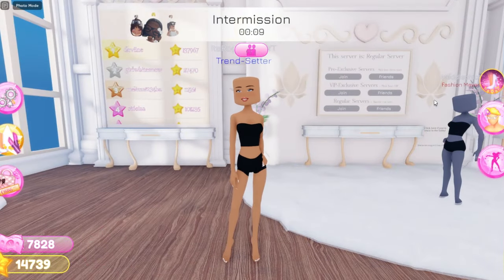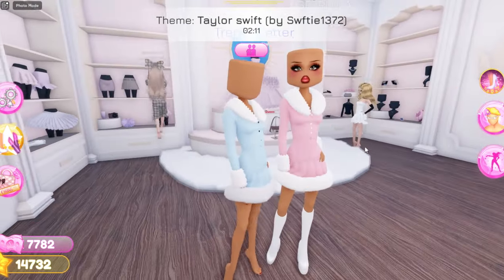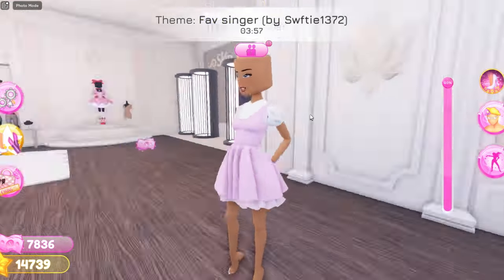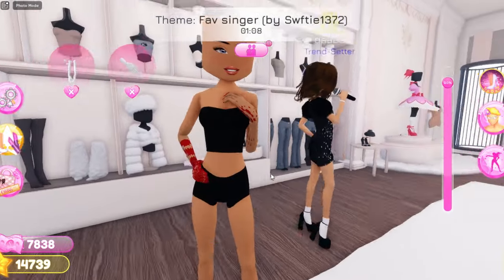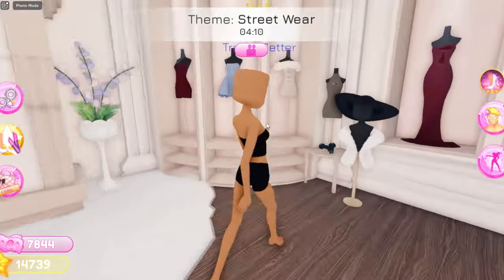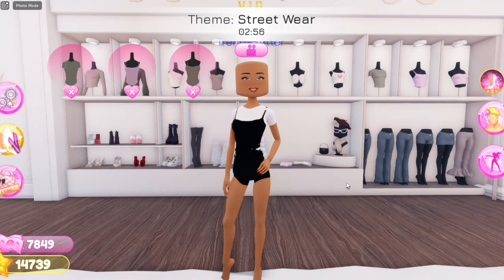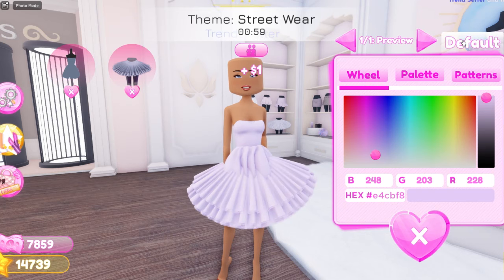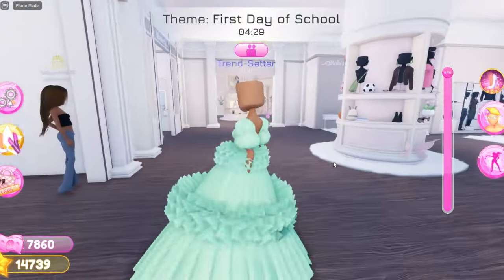ADORABLE OUTFIT HACKS TO HELP YOU WIN IN DRESS TO IMPRESS | Roblox Dress To Impress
Cute outfit hacks to use in dress to impress!

︵‿︵‿୨♡୧‿︵‿︵

:･ﾟ✧:･ﾟ✧:･ﾟ✧:･ﾟ✧:･ﾟ✧:･ﾟ✧

:･ﾟ✧:･ﾟ ✧:･ﾟ✧:･ﾟ✧:･ﾟ✧:･ﾟ✧